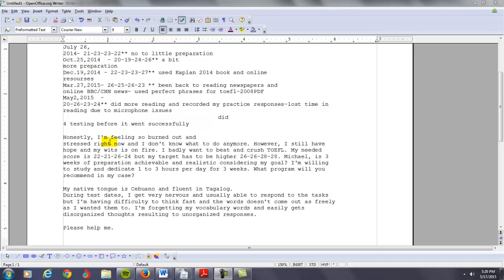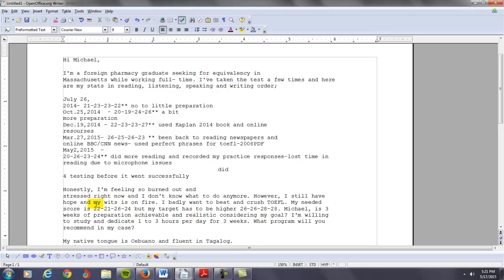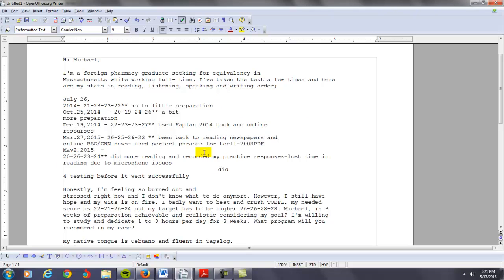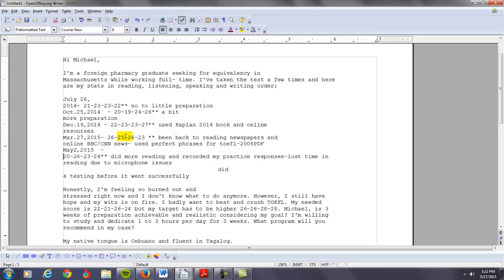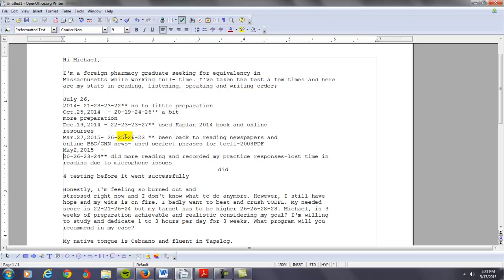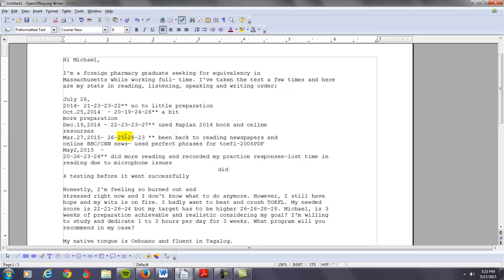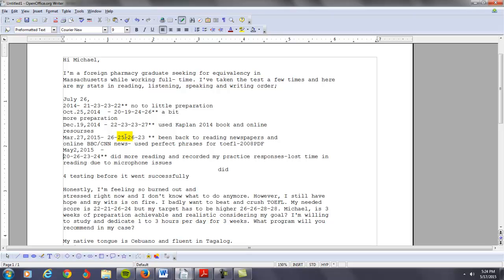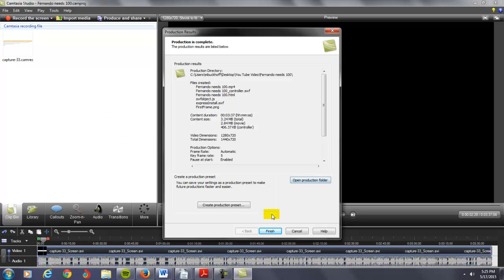Online TOEFL Course Comments to M: "I need help for TOEFL Pharmacy."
Hi Michael,

I'm a foreign pharmacy graduate seeking for equivalency in
Massachusetts while working full- time. I've taken the test a few times and here
are my stats in reading, listening, speaking and writing order;

July 26,
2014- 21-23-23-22** no to little preparation
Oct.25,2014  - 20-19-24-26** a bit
more preparation
Dec.19,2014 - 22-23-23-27** used Kaplan 2014 book and online
resourses
Mar.27,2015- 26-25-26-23 ** been back to reading newspapers and
online BBC/CNN news- used perfect phrases for toefl-2008PDF
May2,2015  -
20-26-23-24** did more reading and recorded my practice responses-lost time in
reading due to microphone issues
                                         did
4 testing before it went successfully

Honestly, I'm feeling so burned out and
stressed right now and I don't know what to do anymore. However, I still have
hope and my wits is on fire. I badly want to beat and crush TOEFL. My needed
score is 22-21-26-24 but my target has to be higher 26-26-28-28. Michael, is 3
weeks of preparation achievable and realistic considering my goal? I'm willing
to study and dedicate 1 to 3 hours per day for 3 weeks. What program will you
recommend in my case?

My native tongue is Cebuano and fluent in Tagalog.
During test dates, I get very nervous and usually able to respond to the tasks
but I'm having difficulty to think fast and the words doesn't come out as freely
as I wanted them to. I'm forgetting my vocabulary words and easily gets
disorganized thoughts resulting to unorganized responses.

Best Regards,